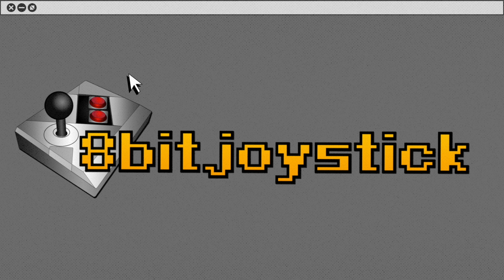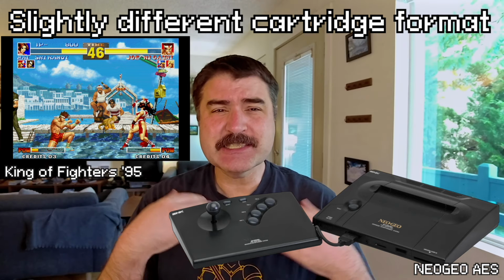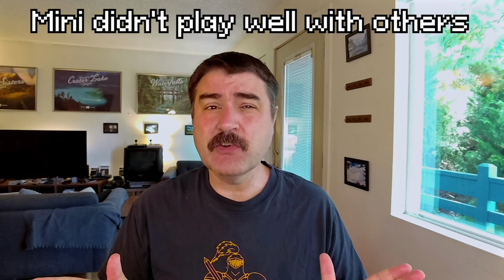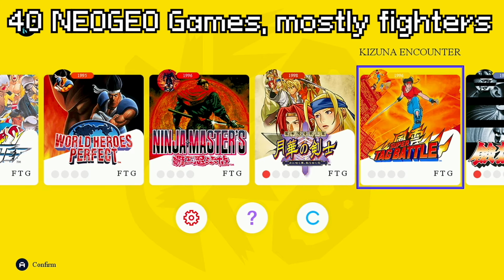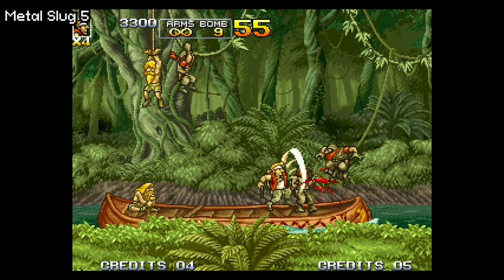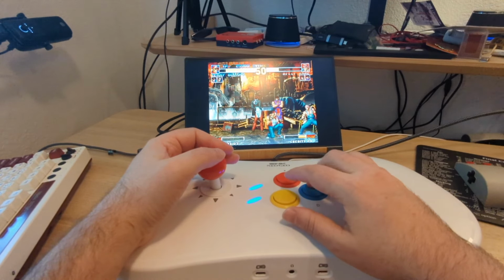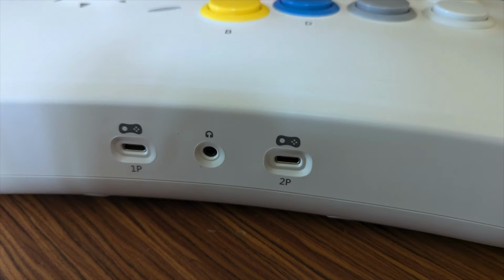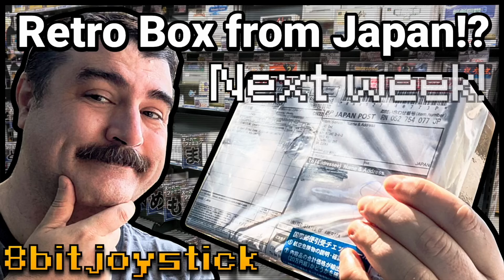NEOGEO Arcade Stick Pro: The BEST way to play NeoGeo!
The Neo Geo arcade stick Pro is the biggest most hardcore mini console ever to the point that it doesn't really deserve to be called a mini console because there's nothing miniature about it.

The SNK Neo Geo was a two-dimensional graphical beast capable of Best in class arcade. Graphics and sound and was home to some of best fighting games ever made. It featured powerful 24-bit games that were massive and it revolutionized the arcade industry. SNK took the best idea from the home console market and brought it to the arcade and changed gaming forever… cartridges.

The SNK Neo Geo Arcade Stick Pro is a mini console with a joystick and buttons, very similar to the original Neo Geo arcade cabinets.

It includes 20 Neo Geo games, with an additional 20 games that can be unlocked online.
- The joystick and buttons are high quality and responsive, and matches the quality of the original arcade cabinets.
- The SNK Neo Geo Arcade Stick Pro can also be used as a wired controller for PC, Mac and Raspberry Pi (RetroPie).
- The video recommends getting the SNK Neo Geo Arcade Stick Pro as soon as possible, as they may become difficult to find and more expensive.

The video also includes information about:
- The history of the Neo Geo console, including the MVS arcade cabinets and the AES home console.
- The Neo Geo Mini, a previous attempt by SNK to create a mini Neo Geo console.
- How to connect the SNK Neo Geo Arcade Stick Pro to a CRT TV.

Chapters:
[00:00] NeoGeo Arcade Stick Pro: BEST way to play NeoGeo!
[00:37] Introducing the SNK NEOGEO
[01:07] NEOGEO Multi Video System MVS
[01:33] NEOGEO AES Home System
[02:41] NEOGEO Mini
[04:32] SNK NEOGEO Arcade Stick Pro
[05:57] Included dames
[07:27] Arcade Stick Pro hardware and design
[09:23 ] HDMI video output
[10:27] Playing on a CRT TV
[10:50] Other ports
[11:22] Working with other systems.
[11:44] Get one NOW
[12:08] No more Mini Consoles?!

Neogeo Arcade Stick Pro
NEOGEO Arcade Stick Pro - open box